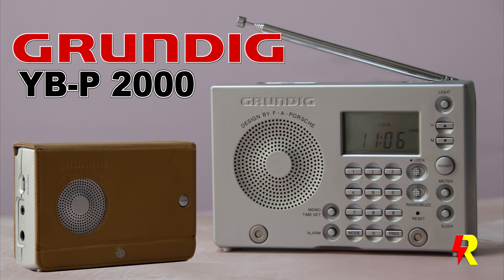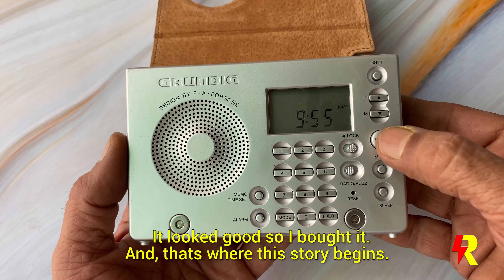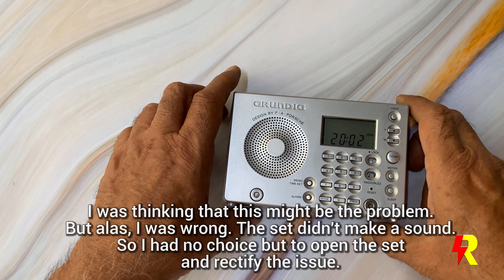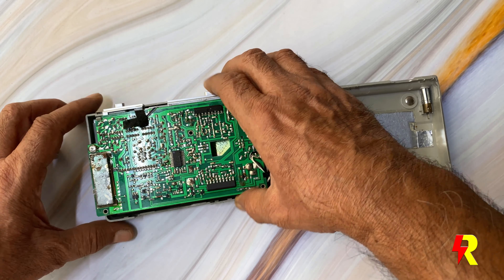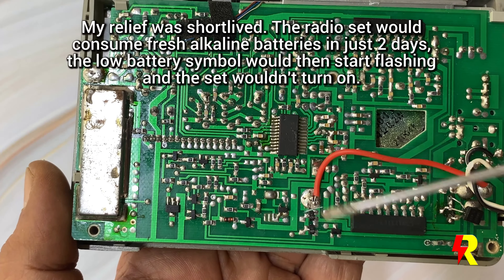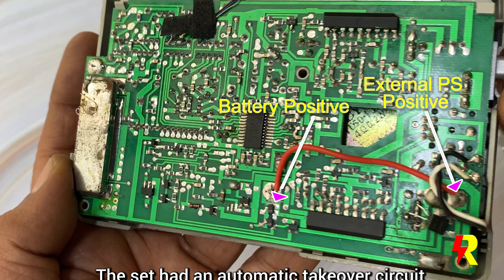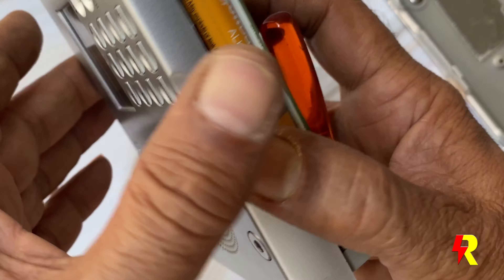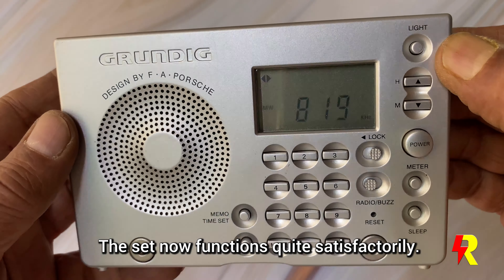Grundig YB-P2000 | Defective: EBay purchase | Repair | 4K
In this video, I will show you how I restored a Grundig YB-P2000 world receiver radio. This radio was designed by F.A.Porsche and has a leather case with a speaker cutout. It can receive FM, MW and two SW bands with 5 preset stations per band. It also has a clock, an alarm and a sleep function.
I bought this radio on EBay. The set looked in great condition. But it didn't function when I received it.
This is a video of the repair of this radio to make it function again.